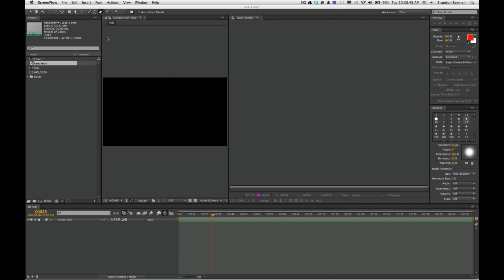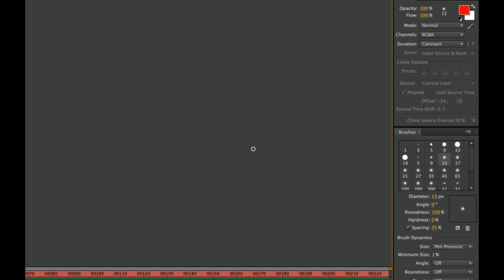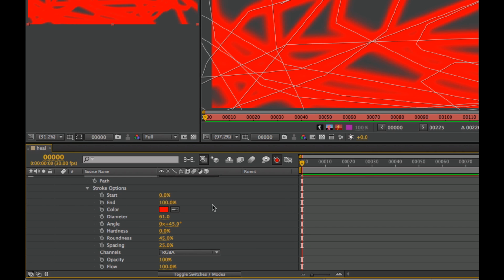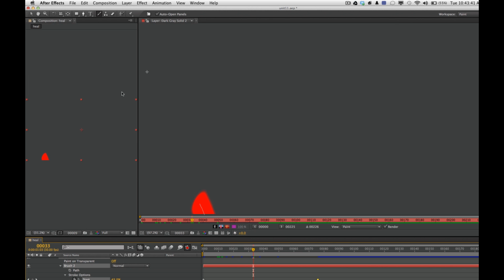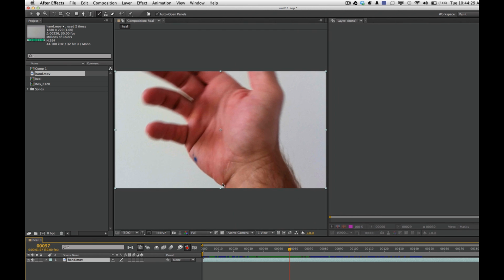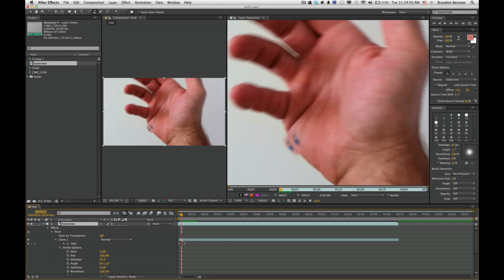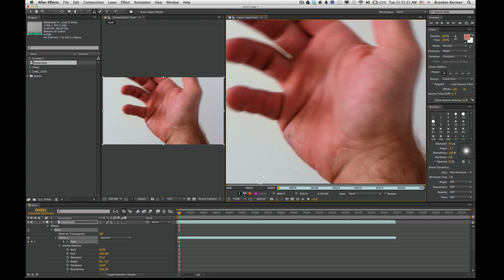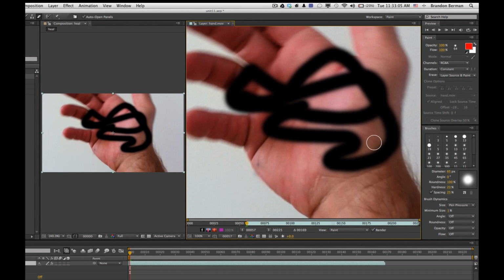Paint tools in After Effects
We look at the paint tool and see how to animate it.  We also look at the rubber stamp to remove a blemish and animate to continue to hide it.